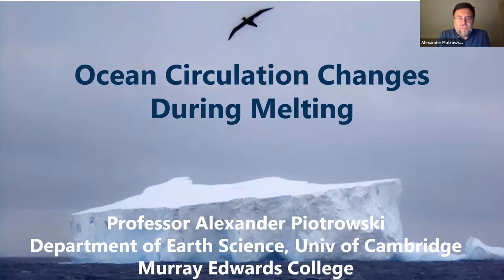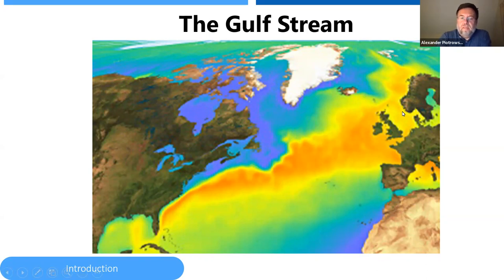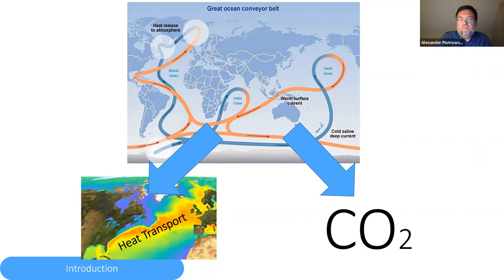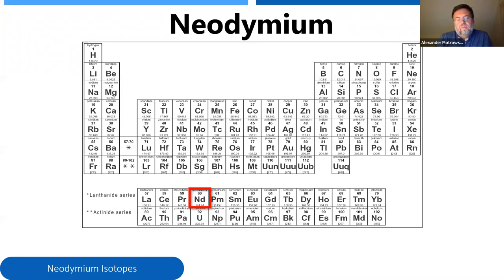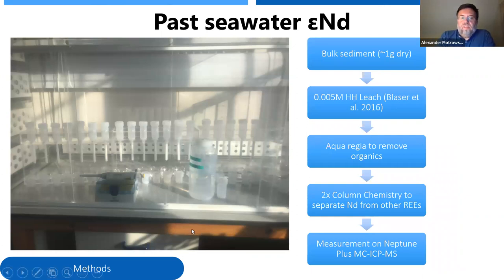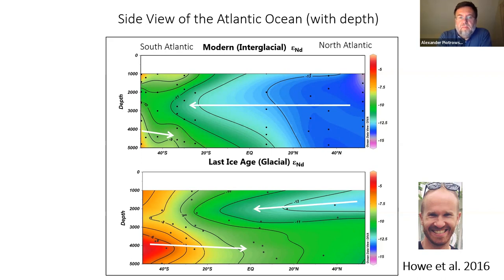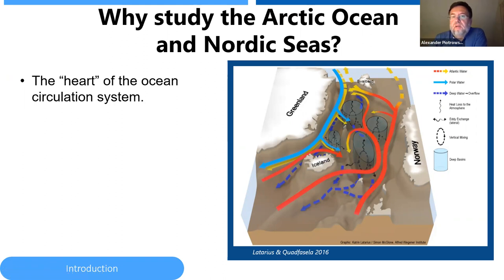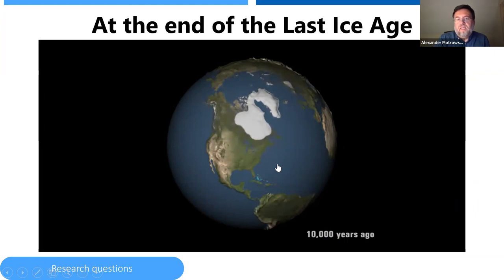Fellows' Lecture - Alex Piotrowski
The extent to which ocean circulation is disrupted by ice sheet melting is of great climatic importance and hence societal relevance. Much of the deep ocean interior is filled with water masses which formed in the polar North Atlantic, but this region is sensitive to climate changes and meltwater inputs which may have disrupted the deep water formation processes.

In this talk we will show how neodymium isotopes have been used to reconstruct past changes in global ocean circulation.

We will then focus on new results from the polar North Atlantic, in specific the Arctic Ocean and Nordic Seas, which show how deep water masses formed during the last ice age, and how deep water formation was disrupted by the melting of ice sheets at the end of the last ice age.